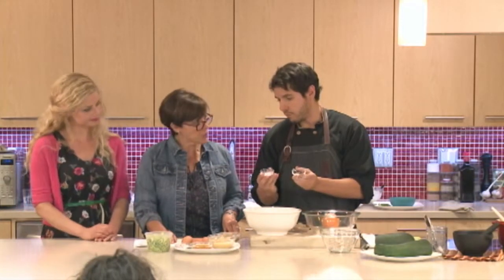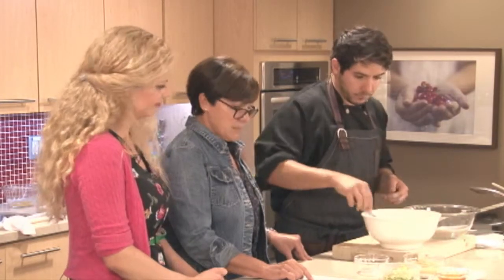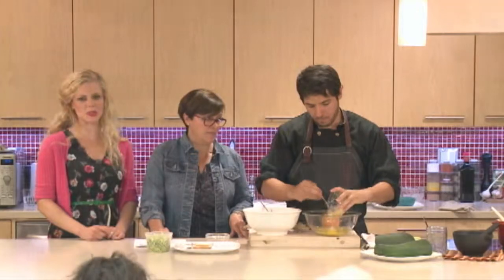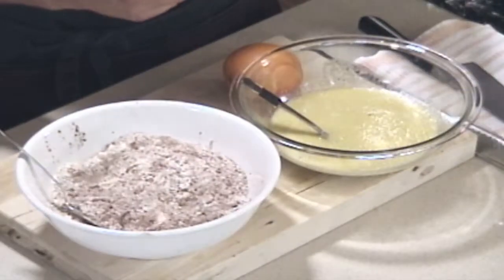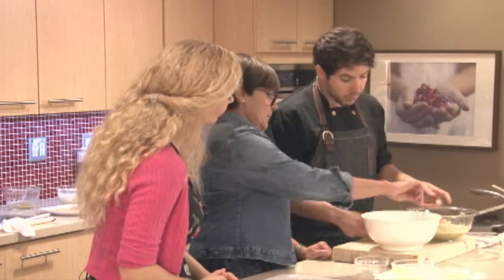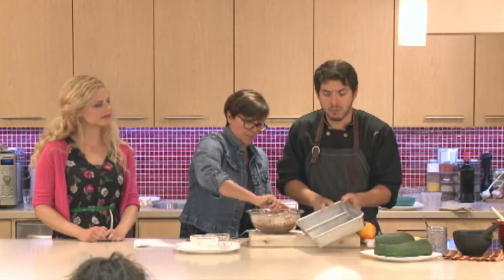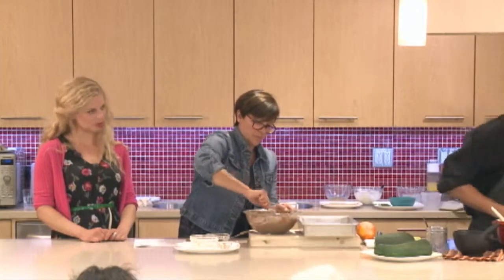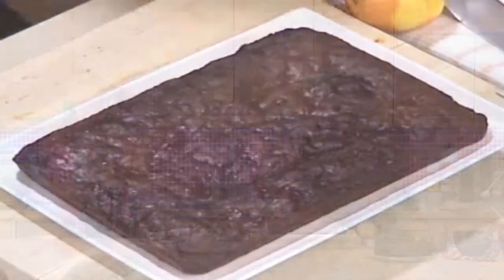Cocoa Zucchini Bread with Vanilla Peach Marmalade